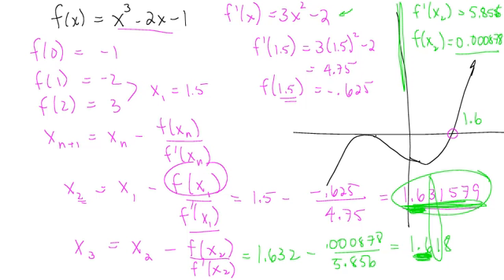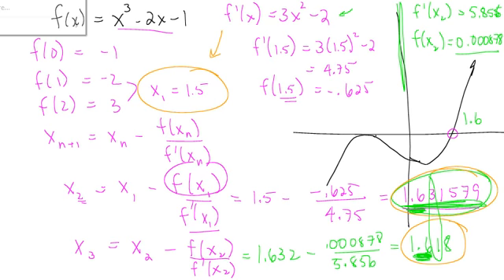Mathematics Calculus 12u7_4Good Guesses